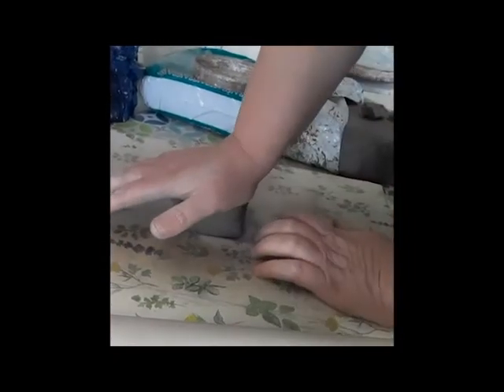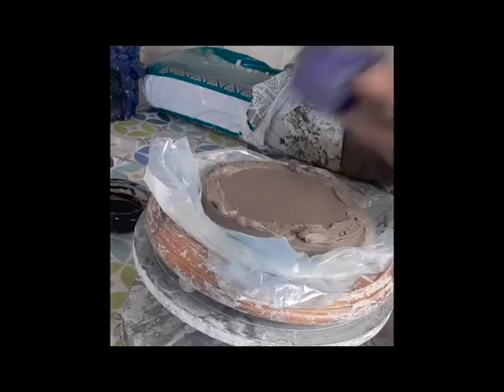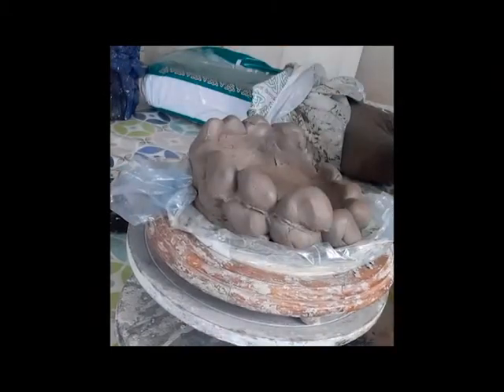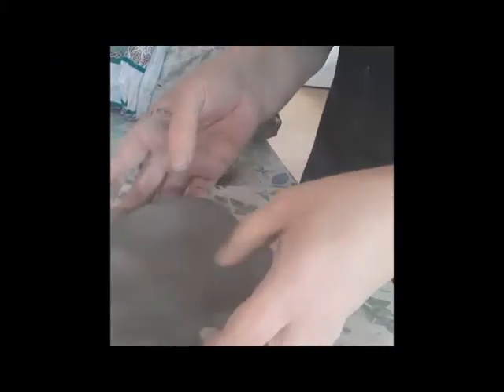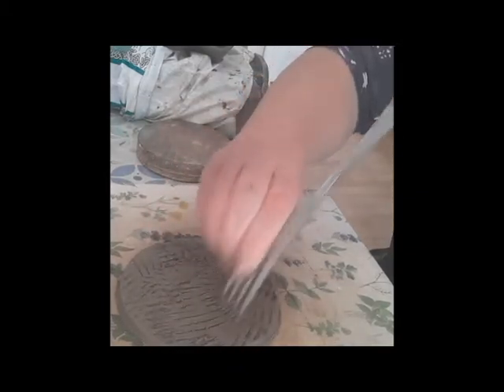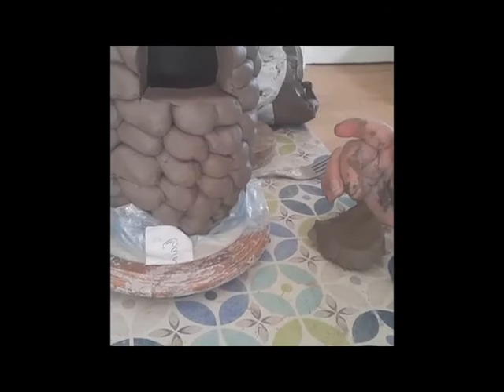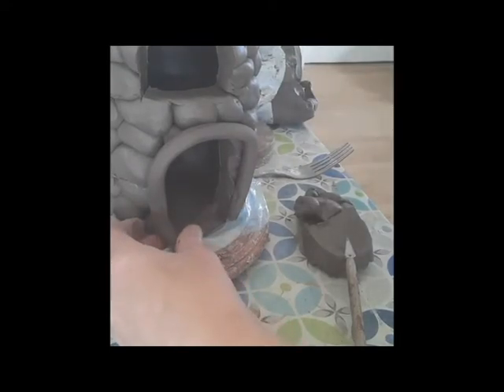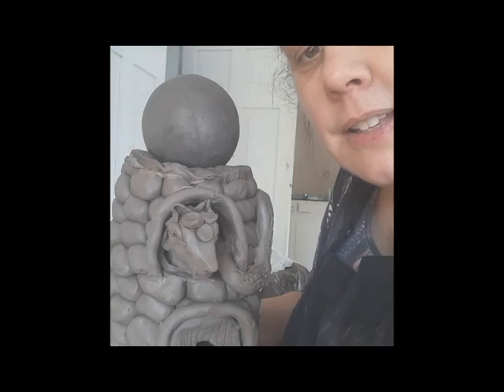Clay Fun Art Studio Children's Workshop "Making a Magical Clay Dragon Castle"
Artist/Sculptor Robin Nicole has been teaching Ceramic/Pottery classes in her Clay Fun Art Studio in Killarney, Co. Kerry, Ireland for well over 9 years.  Due to Covid-19 and the restrictions that have been placed on to her from the HSE she is no longer able to teach her classes or run her creative Birthday parties until this epidemic goes away. So she decided to start teaching to people online.

The background music in this video is called "Soulful Connection" by Ernestine Day. Robin has been given consent to use this music by Ernestine Day.